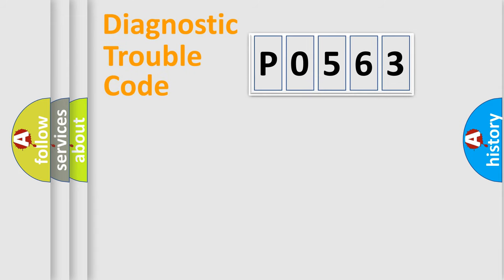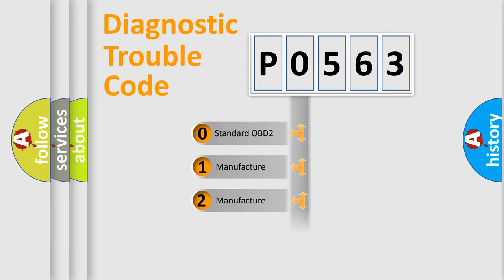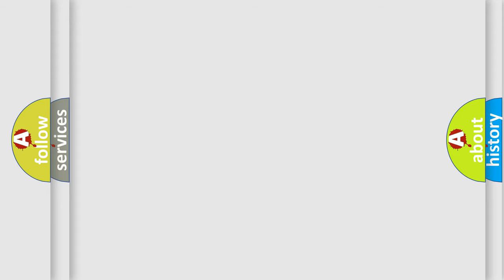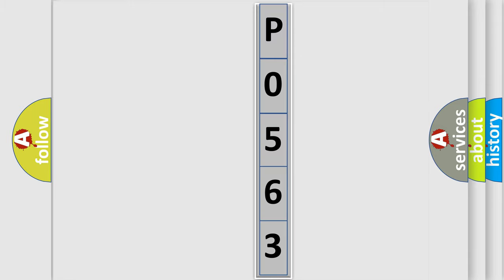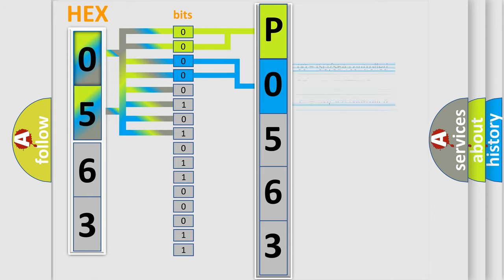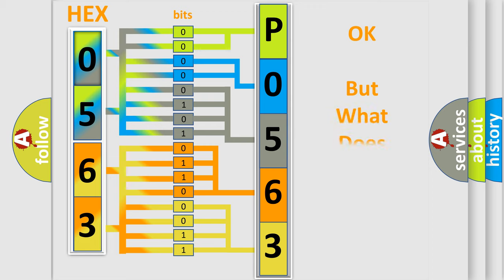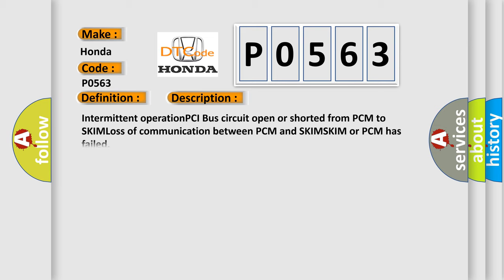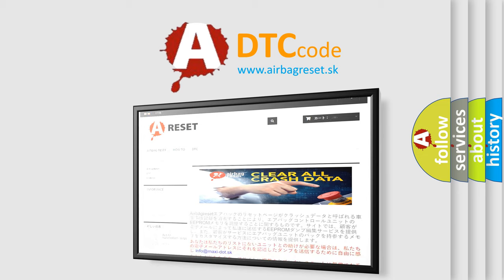DTC Honda P0563 Short Explanation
Contents:
0:21 Basic DTC analysis according to OBD2 protocol standard.
1:48 Insight into programming
2:58 A diagnostically understandable description of the Diagnostic Trouble Code
3:05 Basic error definition

Make:
Honda
Code:
P0563
Definition:
No SKIM Bus Message
Cause: